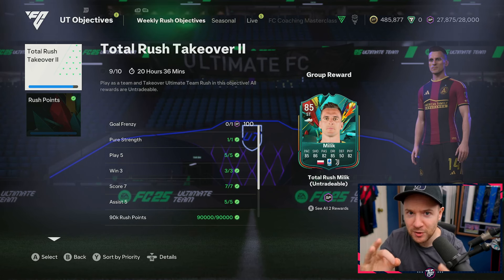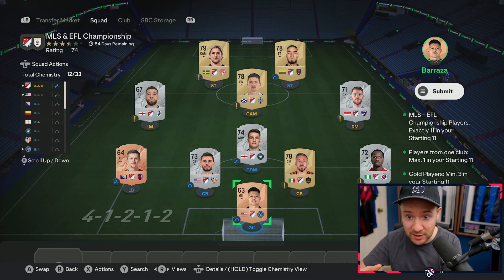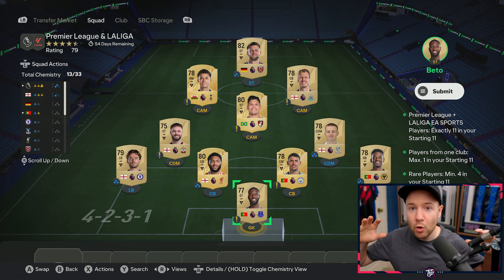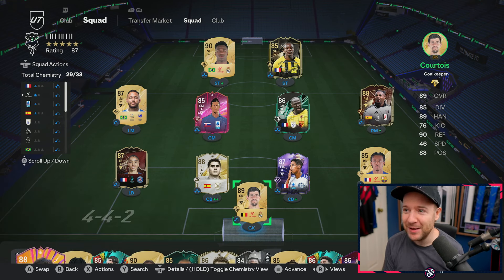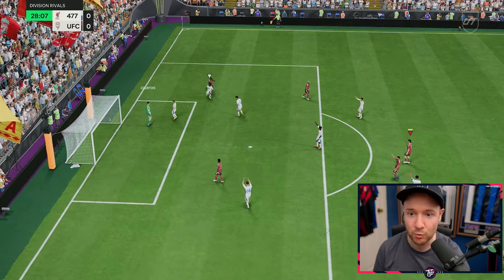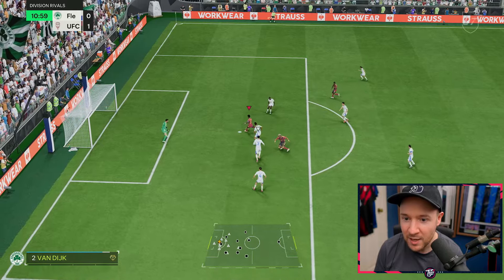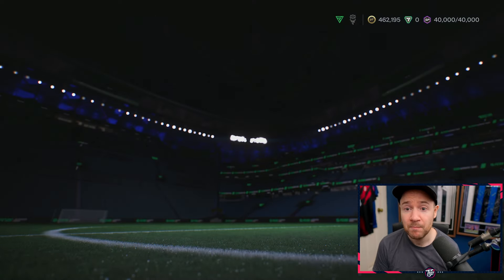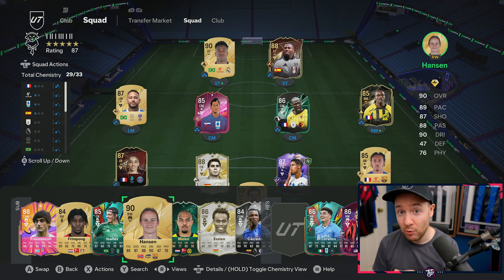This FREE Grind Got Me a HERO Upgrade Pack... FC 25 ULTIMATE RTG #29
In this FC 25 RTG video we grind for a Max. 88 Base Hero Upgrade Pack for FREE on the FC 25 Road to Glory in Ultimate Team.
Follow me on the socials below! 😄